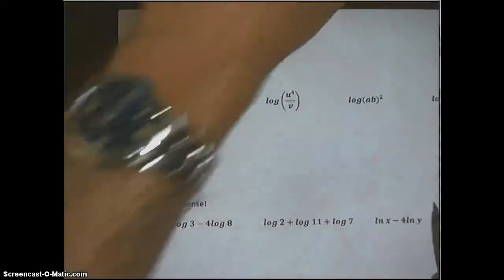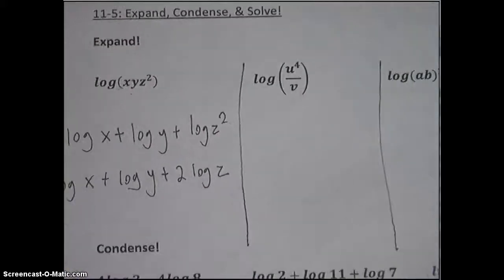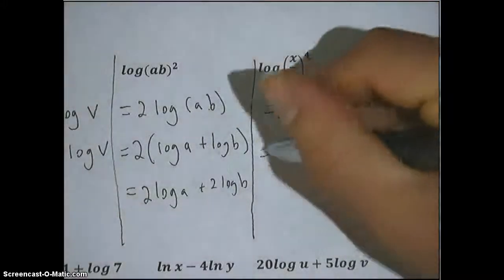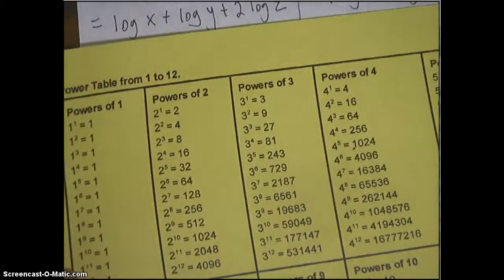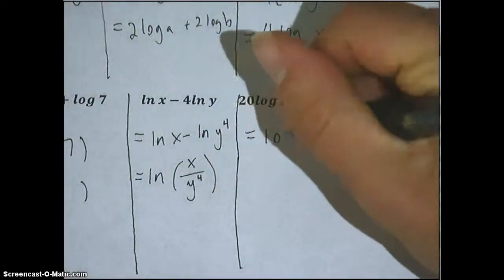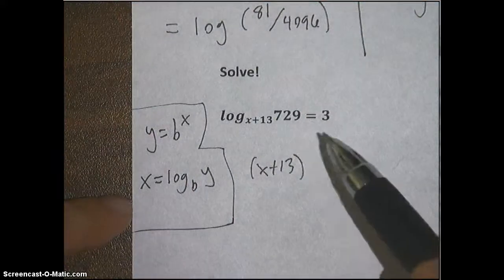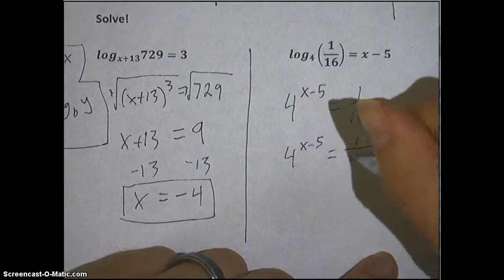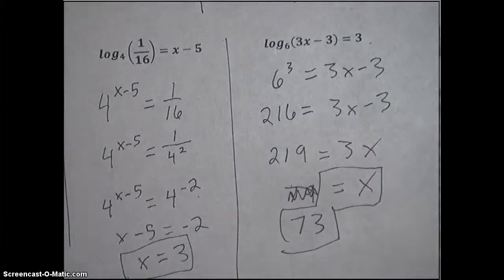SPHS Pre-AP Algebra 2: Expand/Condense/Solve Logs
This video shows the process for expanding, condensing, and solving logarithmic functions